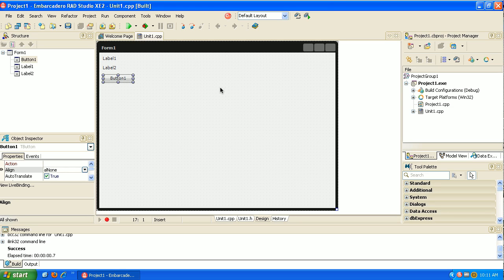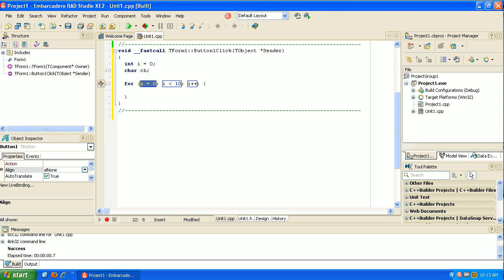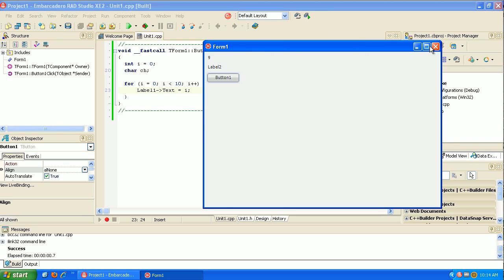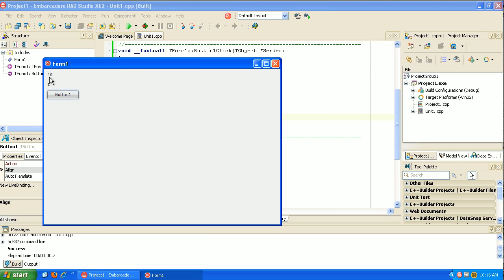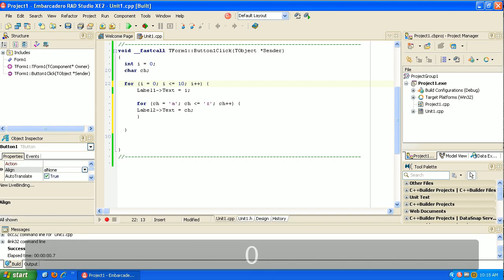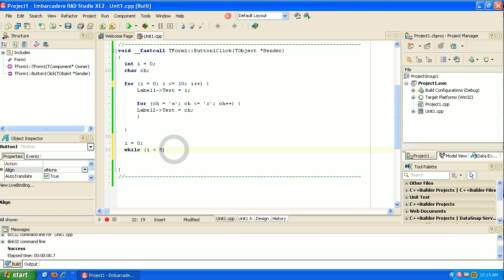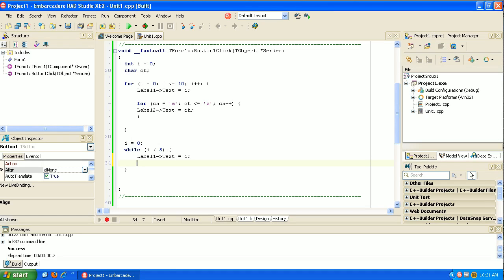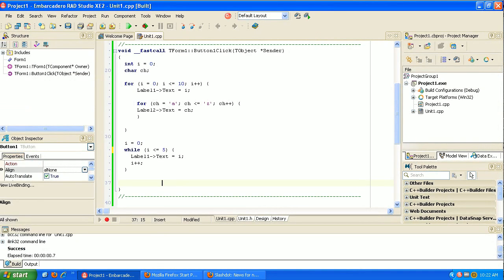Learning to Program C++ Builder Tutorial - For and While Looping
Vist our side for the code and video:
Learn to develop C++ Builder applications for windows, Mac, and iPhone. We start and end with windows (rather than the command line) in this series. We will also try to point out the pros and cons of each language. If you are interested, we are building out the same application in multiple programming languages so that you can either learn one or see the pros and cons of each. C++ Builder XE2